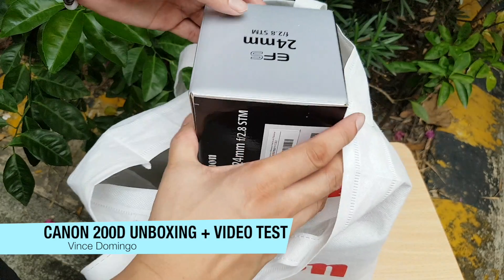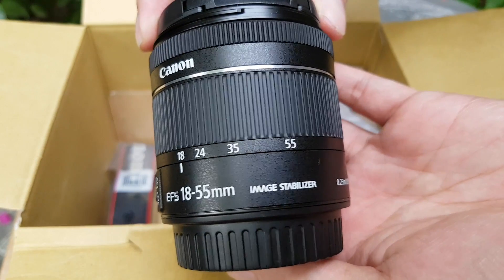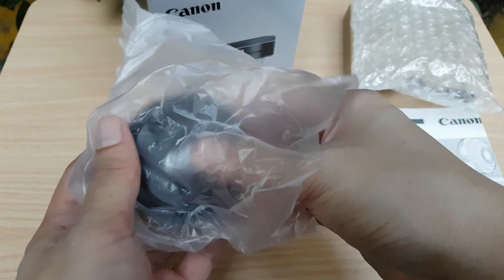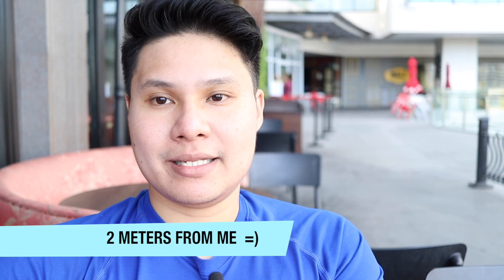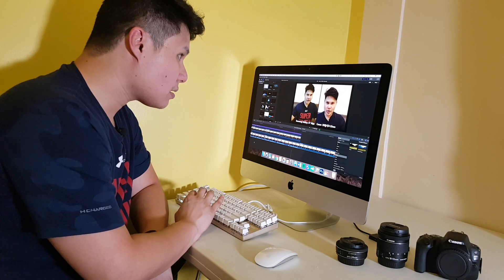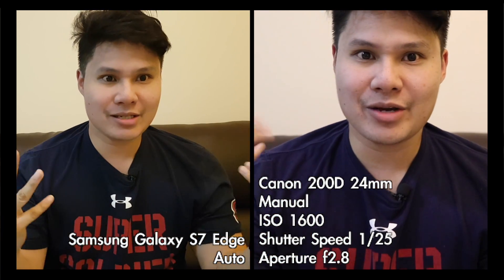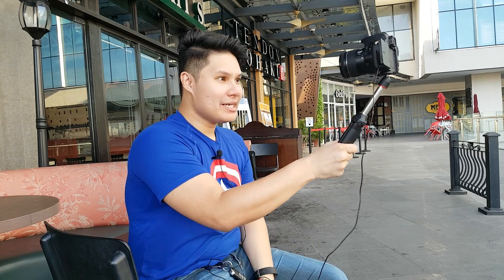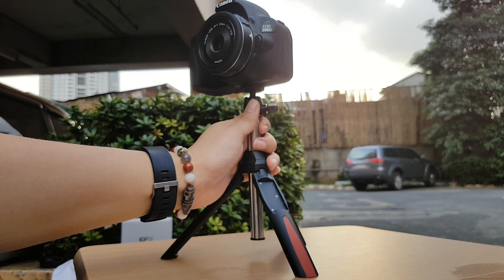Canon 200d Unboxing with Video Test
Canon 200d Unboxing with Video Test*** Best camera for vlogging in 2018 is here and i was so excited to unbox it. I even bought the Canon 24mm f2.8 pancake lens to go with the camera and it made the camera 10x better.  The Canon 200d is also known as the Canon Sl2 in America. I also bought the 24mm pancake lens and compared it to the kit lens